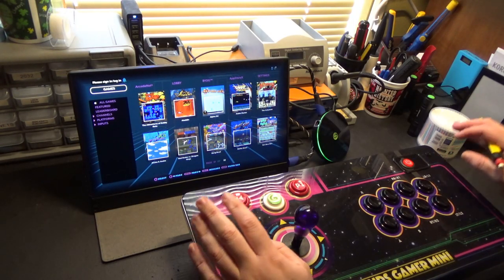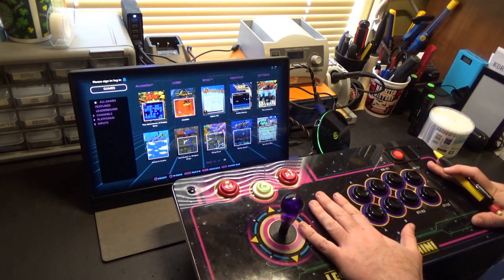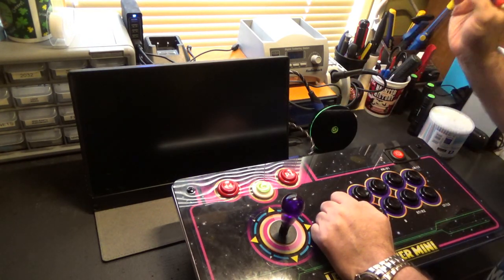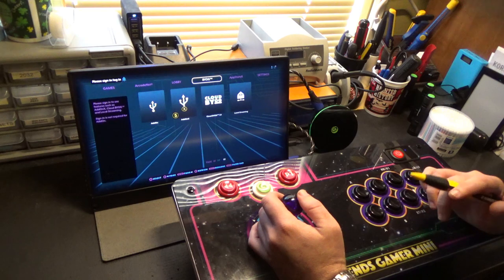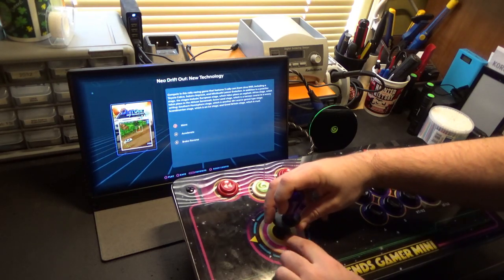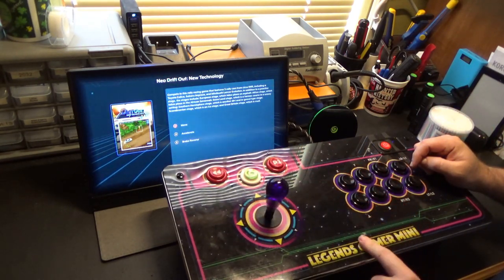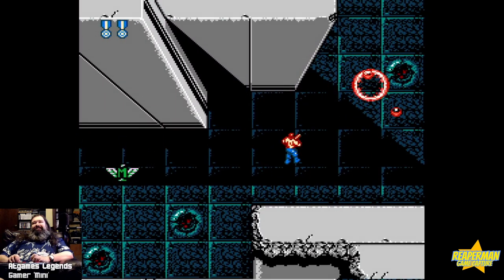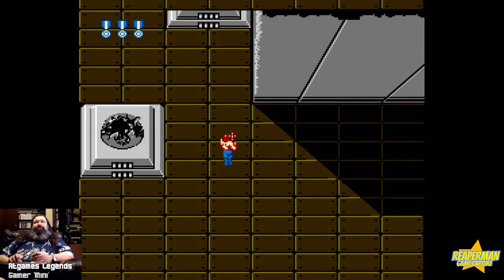Atgames Legends Gamer Mini (Core w/ Arcade Stick)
A more full look at my Atgames Legends Gamer Mini, which is a $129 package that semi-frequently goes on sale for $50. It seems like the usual Atgames 'core' console, but with a single arcade stick. (It's chaptered, so skip around.) And yes, 'mini' is a stupid name for a system with a 19" controller. Highly recommended for sale prices (largely for the controller), and it's still kind of okay at $129 MSRP.

Anyway the Atgames Legends Gamer Pro/Mini/Core (whatever else) systems are little hockey puck emulation consoles focused on arcade games. I don't know if it's their OS or wireless control methods--but it seems to have more lag than most, including previous Atgames Legends Flashback devices.

It does have a surprisingly robust (and nearly empty) online lobby feature, but the store seems like it could do with some more love--not showing screenshots/vids/reviews etc.

And yes, you can load your own games on it.

Chapters:
00:00 Intro and desktop look
02:51 Stick Enable/Disable Radio
04:27 Controller Binding Info
06:12 Lag/emu talk
17:07 Menu tour
17:38 Online Lobby
20:25 More menu/settings tour
24:34 Magical Drop III game settings exploration
26:17 Magical Drop III gameplay
28:51 Air Zonk (AddonX)
30:34 controller use with MiSTer
34:04 tour of 100 built-in games